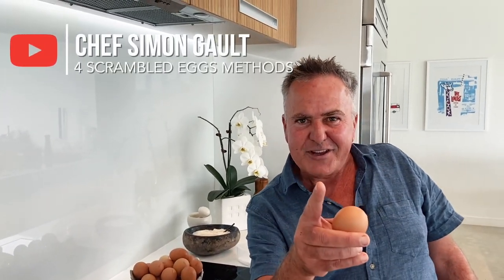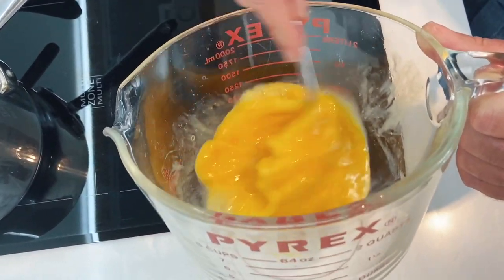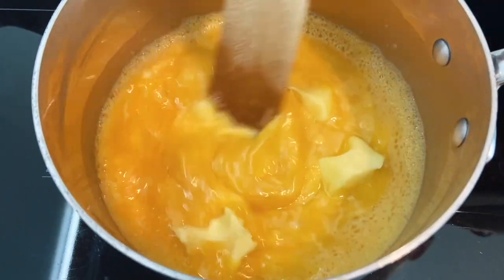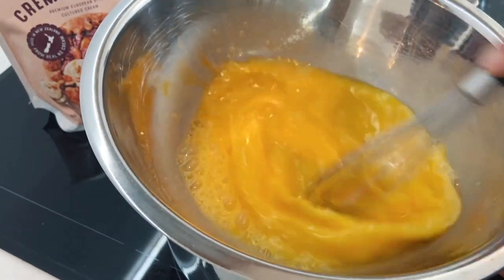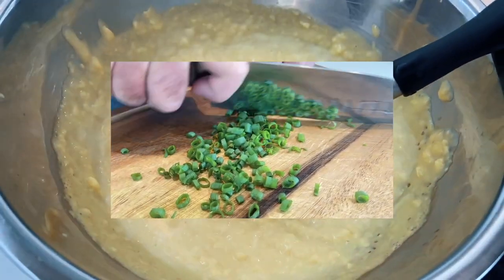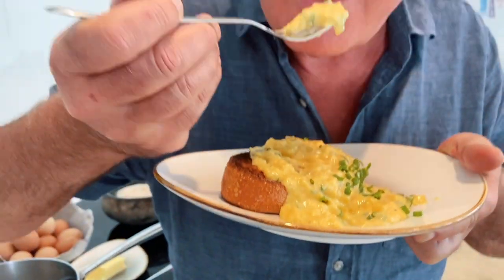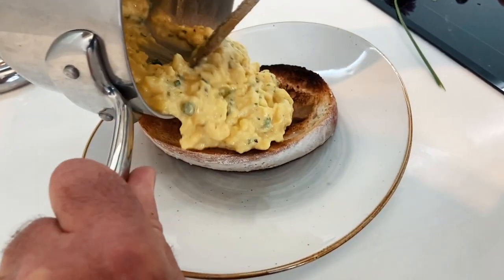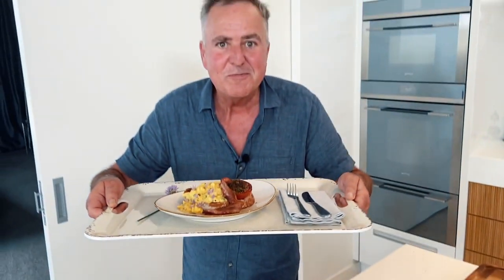Master Class: How To Make Perfect Scrambled Eggs (Restaurant-Quality)! 🍳👨‍🍳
Master Class: How To Make Perfect Scrambled Eggs (Restaurant-Quality)! 🍳👨‍🍳 Elevate Your Breakfast Game with Expert Tips from Chef Simon Gault!

Welcome to the Master Class on Scrambled Eggs, where we unlock the secrets to achieving fluffy perfection in every bite. 🍳 In this culinary journey, we'll dive into the techniques and ingredients that will elevate your scrambled eggs to new heights.

Scrambled eggs are a breakfast staple that can be enjoyed in various ways. 🍳 In this step-by-step guide, we'll unveil the secrets behind creating light, fluffy, and delectable scrambled eggs that will impress even the most discerning palates.

Join us as we explore the art of whisking the eggs to perfection, adjusting the heat for optimal cooking, and incorporating the right seasonings and ingredients to enhance the flavor. 🌿 We'll provide tips, tricks, and 4 variations to suit your taste preferences, ensuring you can customize your scrambled eggs according to your liking.

Whether you're a novice in the kitchen or a seasoned chef, this master class will help you elevate your cooking skills and create scrambled eggs that are the epitome of fluffy perfection. 🎓 By the end of this video, you'll have the confidence and knowledge to master the art of making the perfect scrambled eggs every time.

So, grab your whisk, heat up your pan, and join us on this flavorful adventure. Together, we'll uncover the secrets of fluffy perfection and make breakfasts to remember.

🛎️ Let's embark on this master class journey and master the art of creating fluffy scrambled eggs together!

Simon Says: butter is the only dairy you need when making scrambling eggs. To richen your scrambled eggs, add crème fraîche at the last minute. This also stops the cooking of the scrambled eggs, ensuring they do not overcook. Sour cream is a good substitute for crème fraîche. 🍴